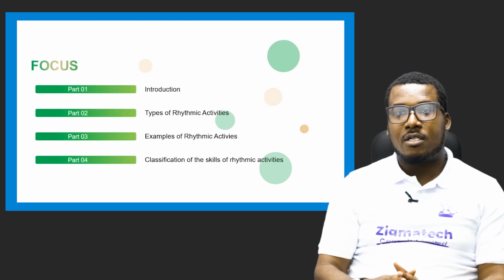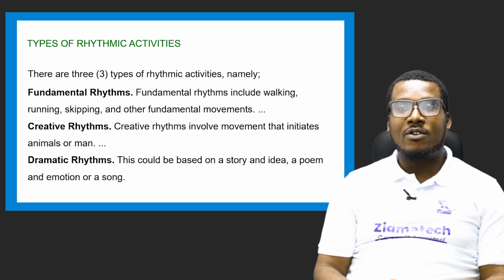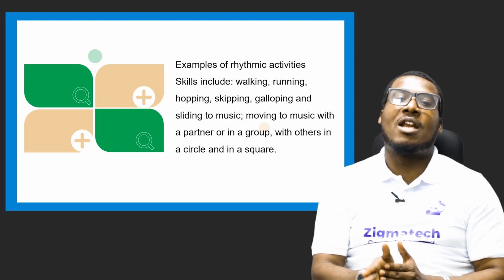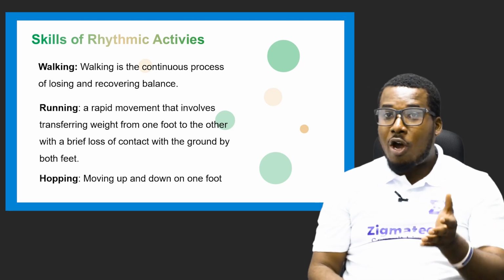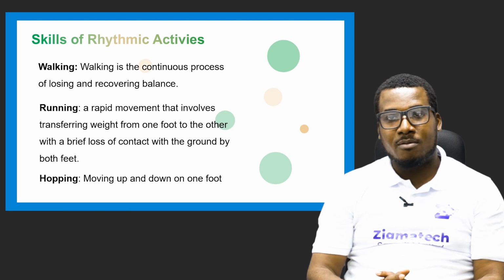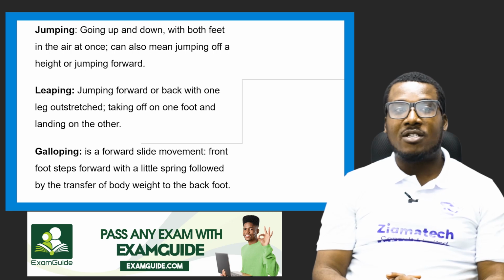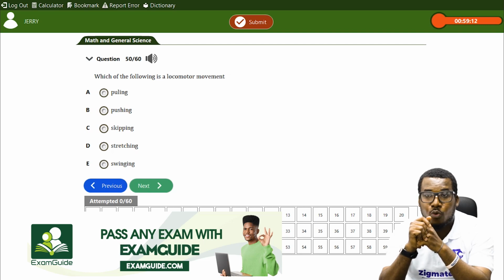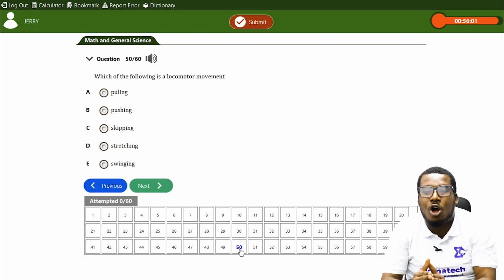CREATIVE AND RHYTHMIC ACTIVITIES | PHYSICAL AND HEALTH EDUCATION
At the end of this lesson, students should be able to:
Explain the types of rhythmic activities
State the examples of rhythmic activities
Classify the skills of rhythmic activities